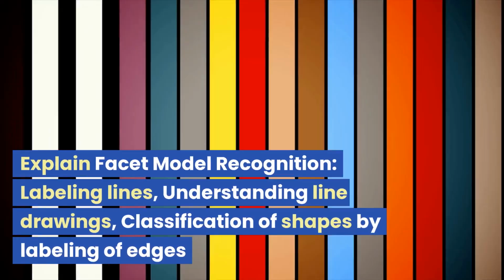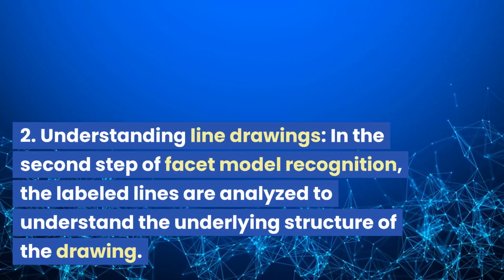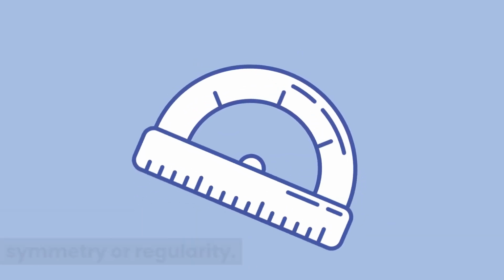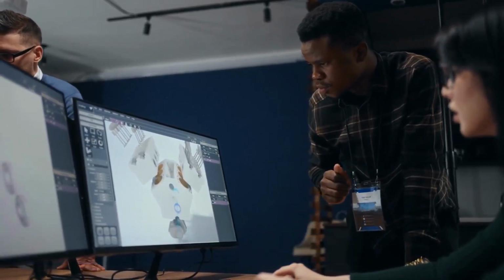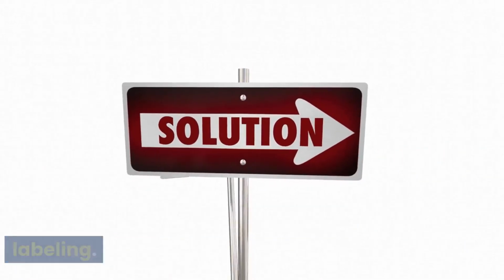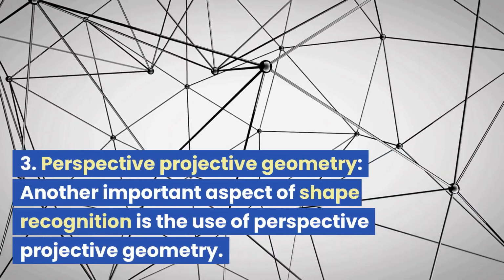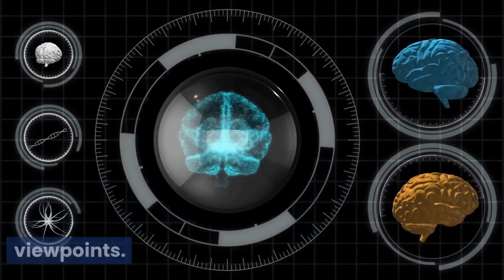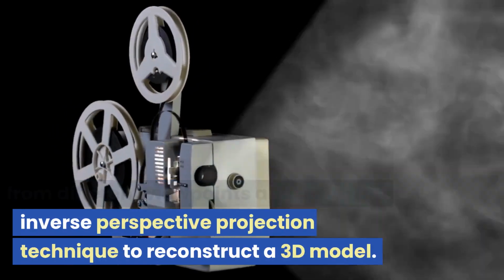Image Processing Unit4 part 1 according RGPV exam 2023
UNIT4
Facet Model Recognition: Labeling lines, Understanding line drawings, Classification of
shapes by labeling of edges, Recognition of shapes, Consisting labeling problem, Back-tracking
AlgorithmPerspective Projective geometry, Inverse perspective Projection, Photogrammetric
-from 2D to 3D, Image matching: Intensity matching of ID signals, Matching of 2D image,
Hierarchical image matching. Object Models And Matching: 2D representation, Global vs. Local
features